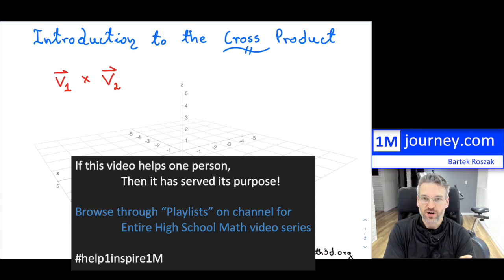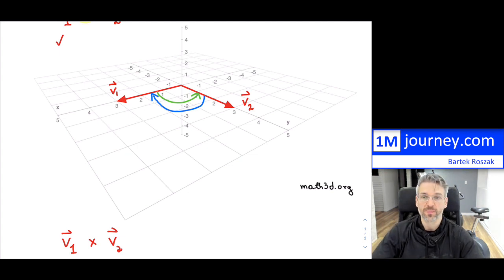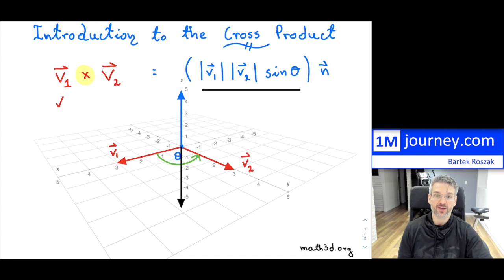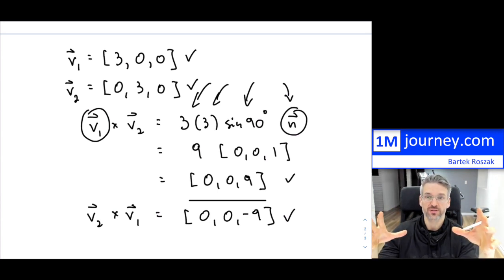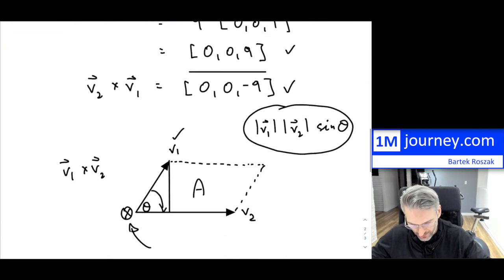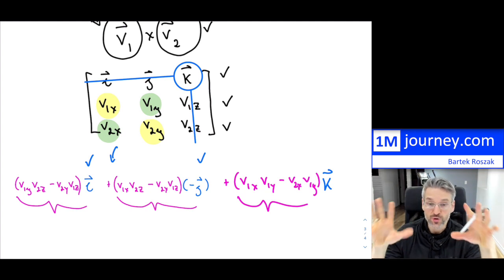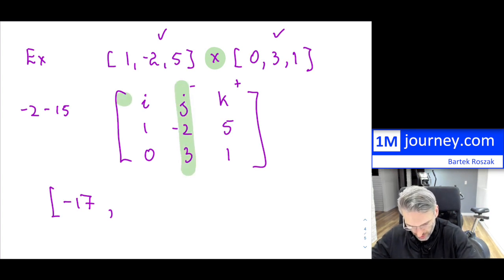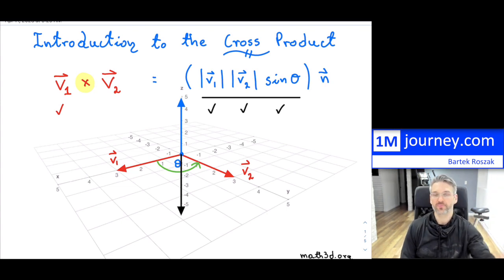Grade 12 Vectors - Introduction to the cross product